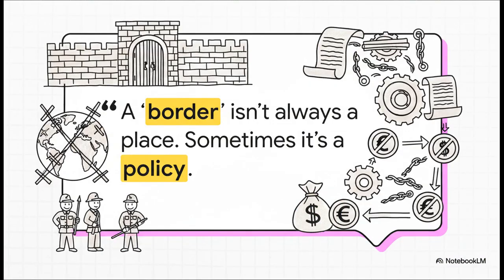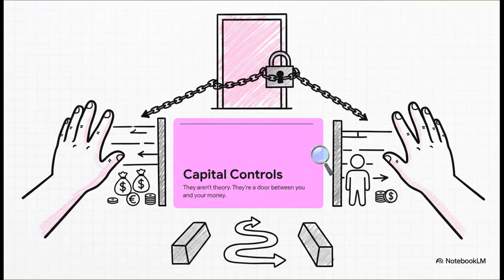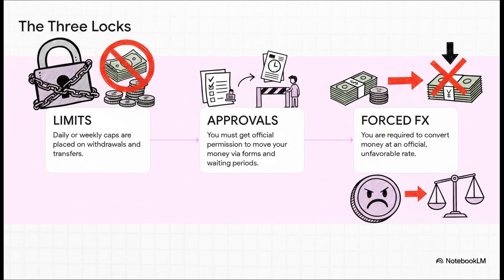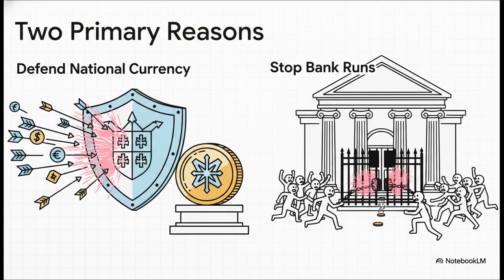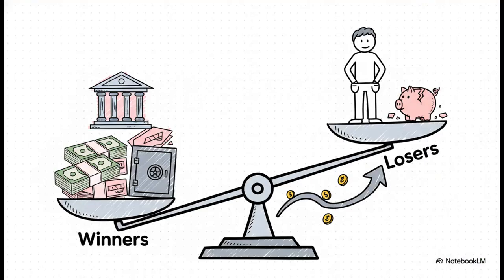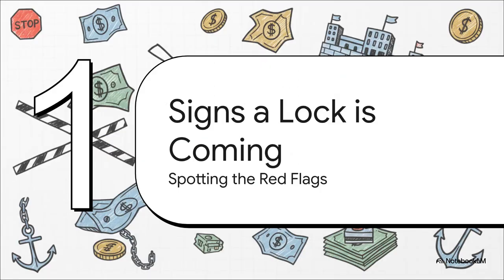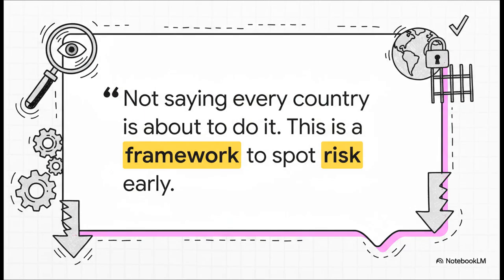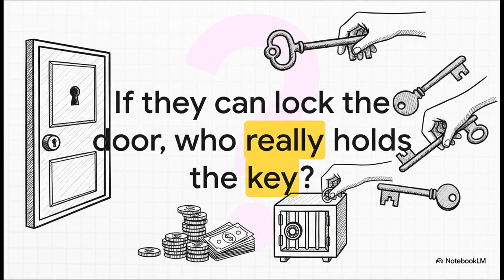Money illusion and who has the keys to the doors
this video describes the illusion of money, or simply currency